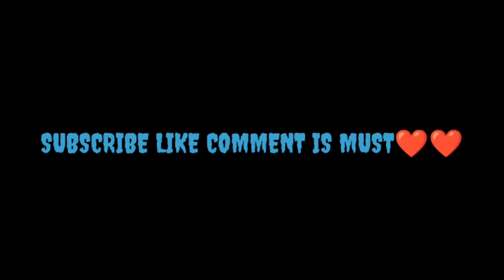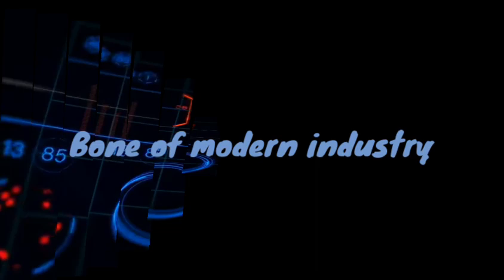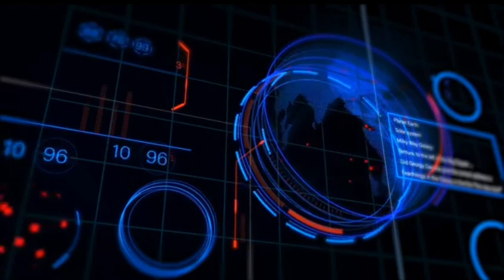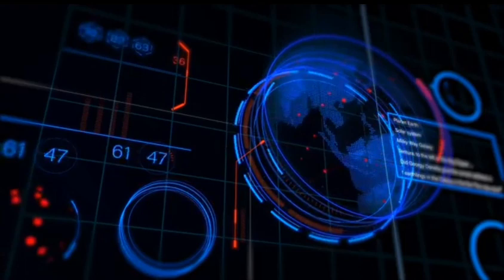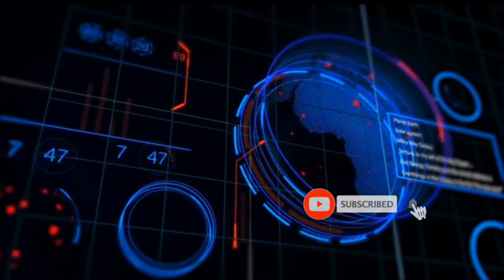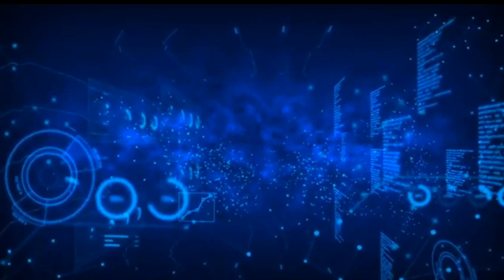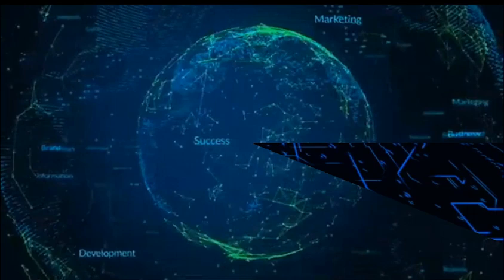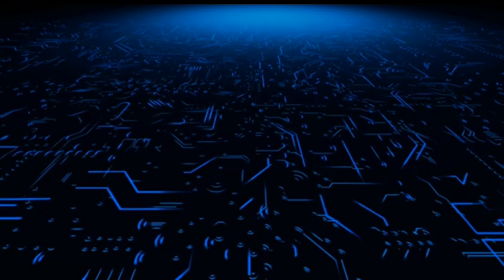Who was jabir bin hayyan?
Hy guys
Like Aim 10 like
Insta I'd
I'm on Instagram as @learningskillswithcreator. Install the app to follow my photos and videos.
Keep supporting😘